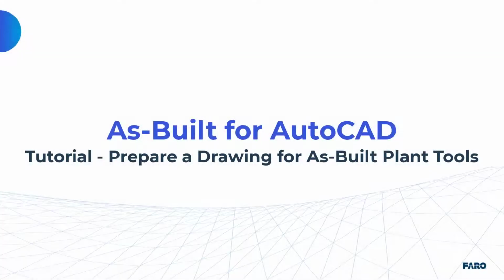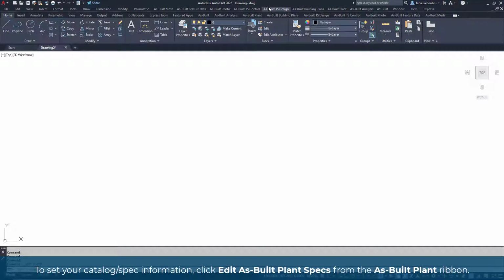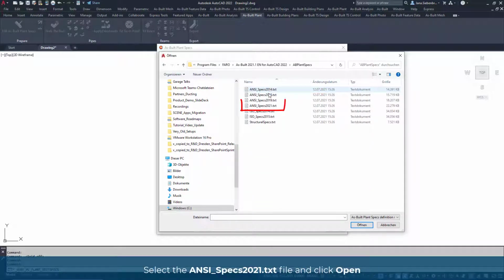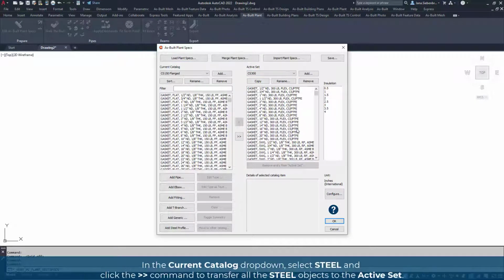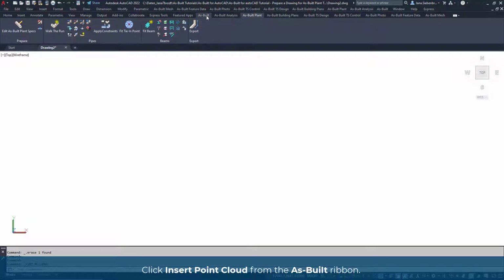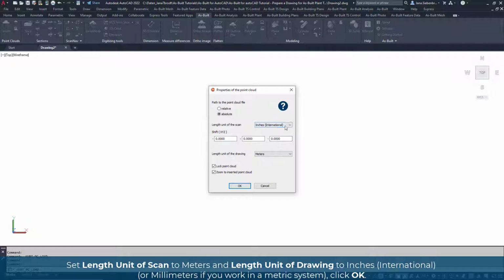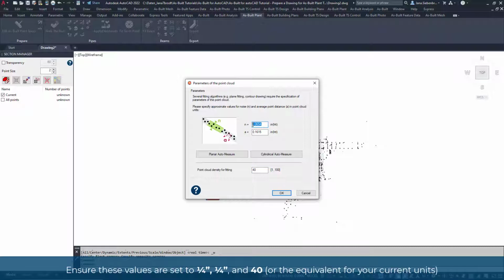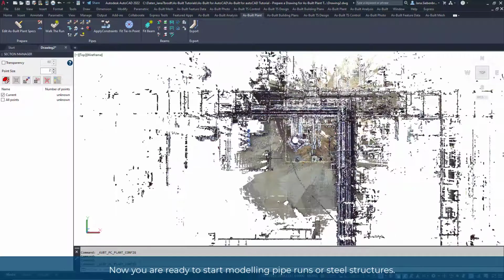As Built for AutoCAD - Prepare a Drawing for As Built Plant Tools Tutorial 2021